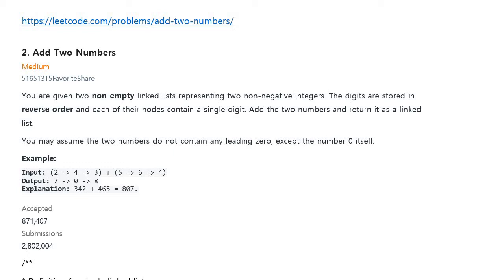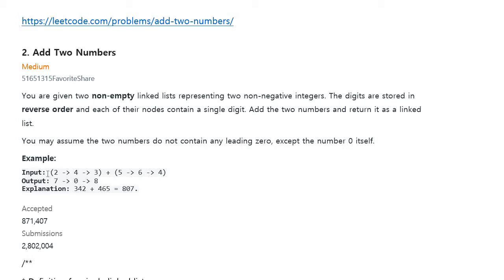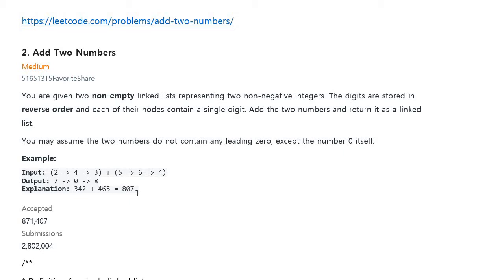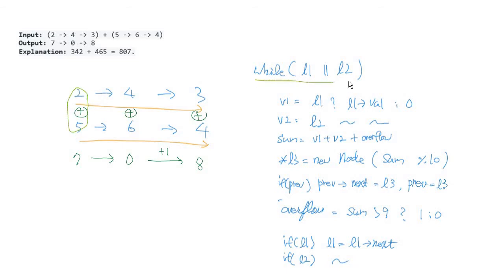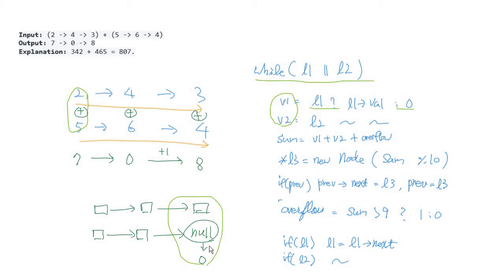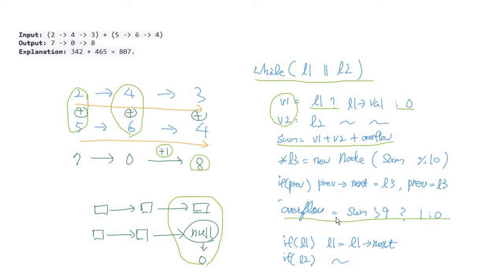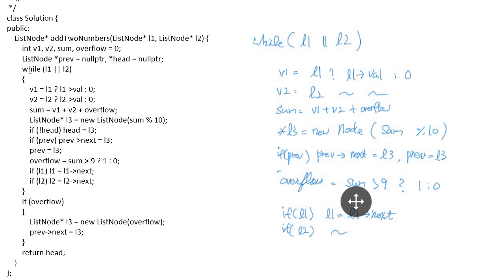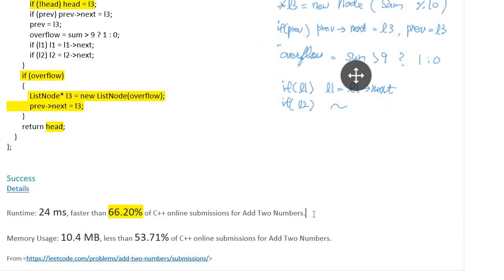Add Two Numbers ( Algorithm Problem Solving )